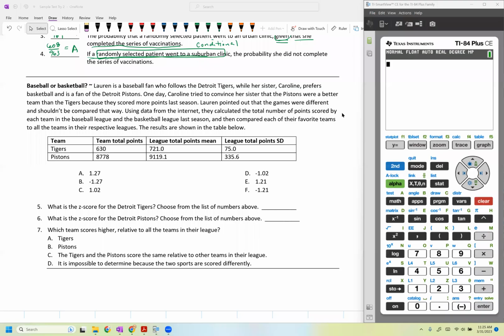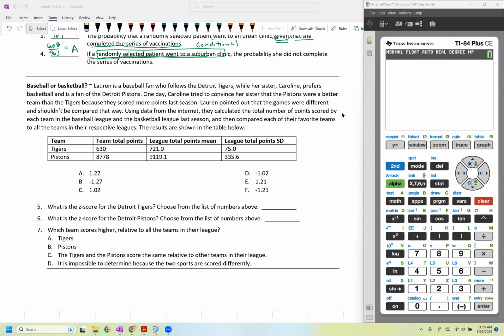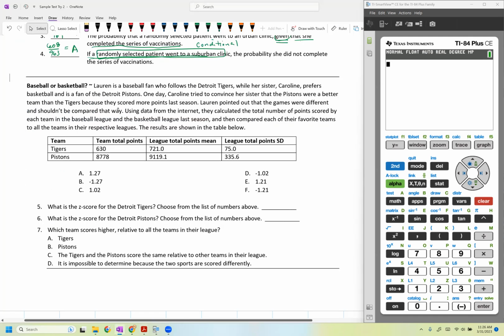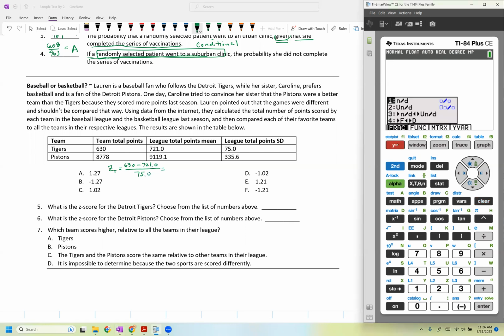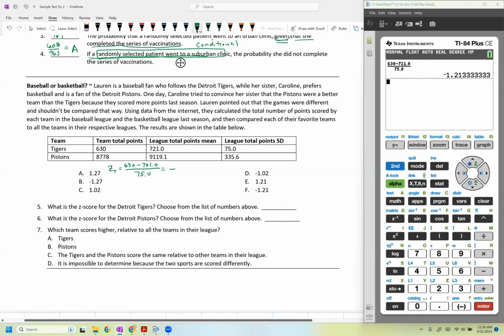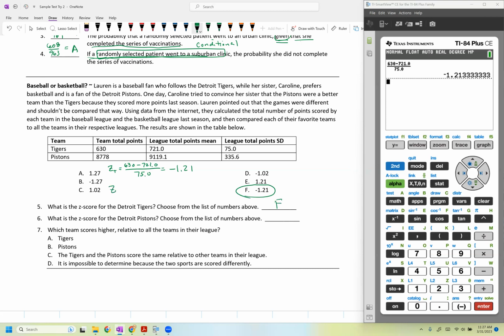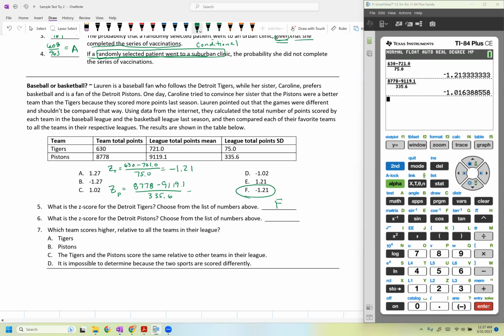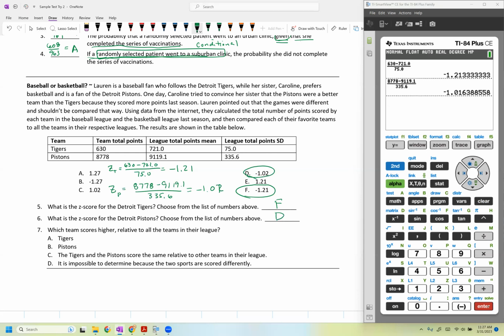MSU Stats Practice Test Scantron Q 5 to 7